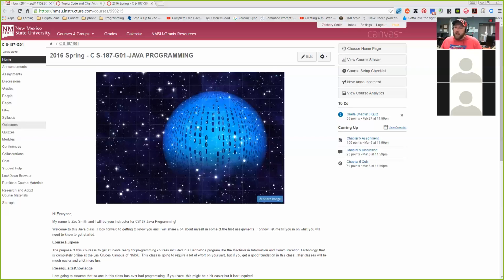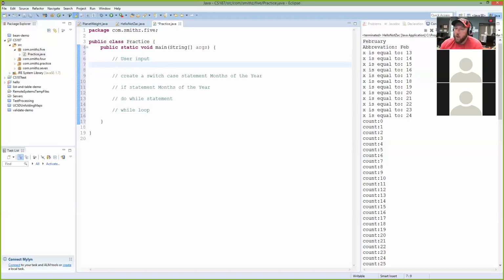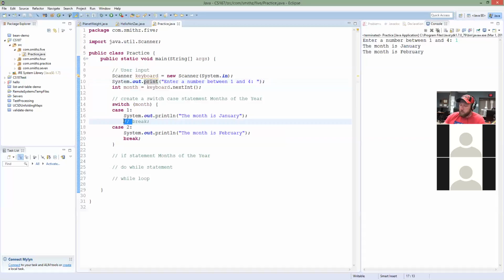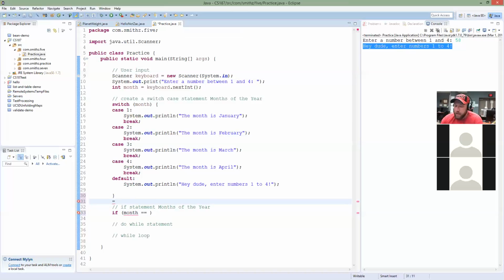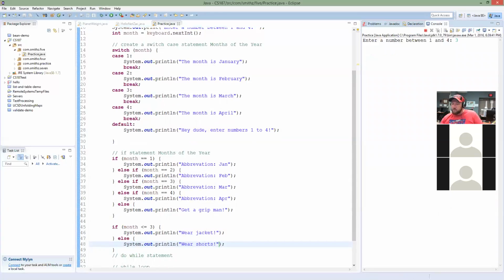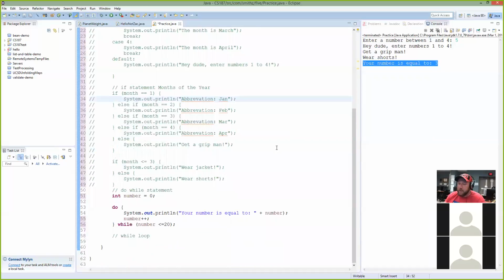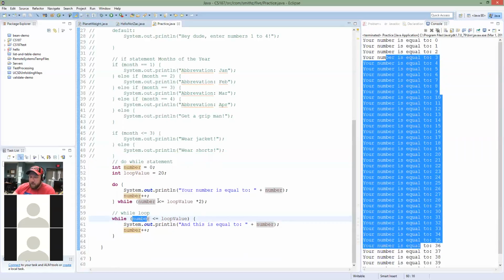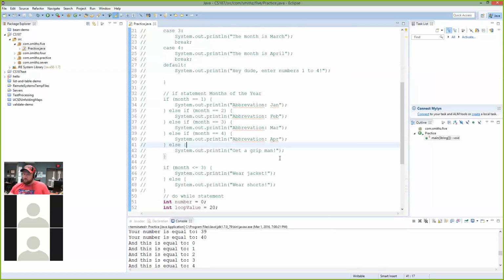CS187 Module 5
NMSU Grants ~ CS187 Java Programming Module 5